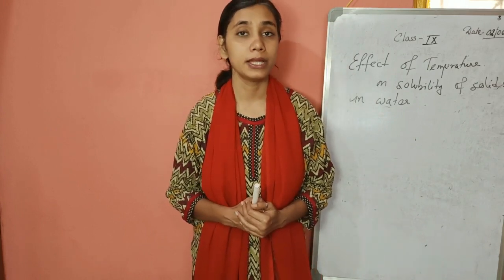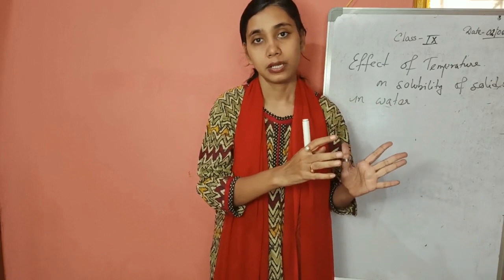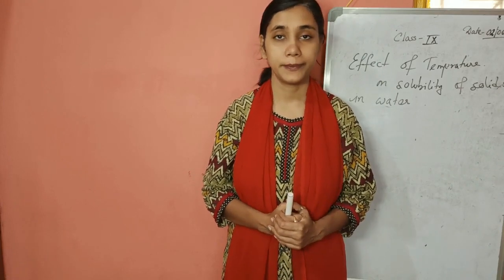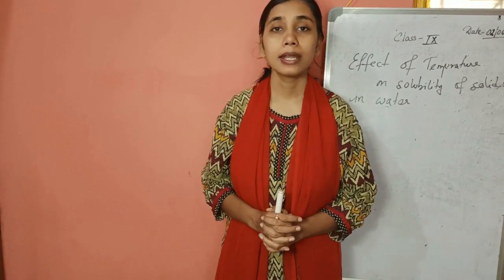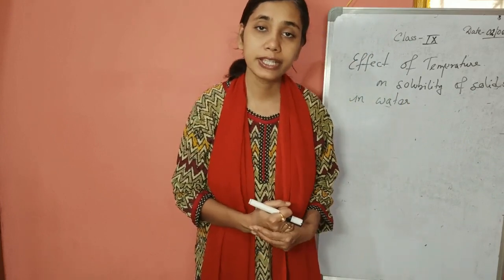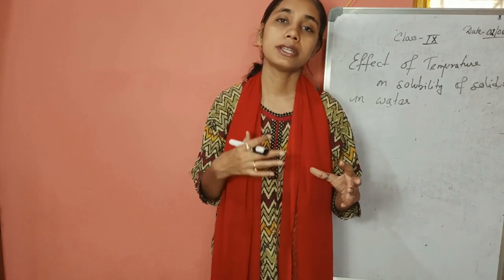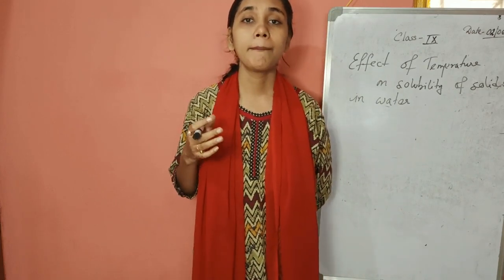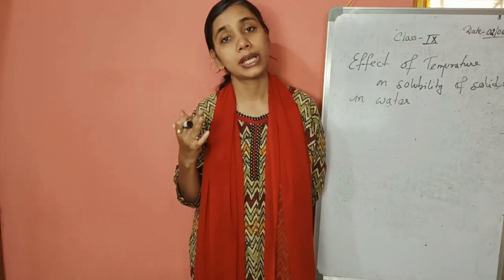Water Part 3 | Chemistry For You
Effect of temperature on solubility of solid in water
Water chapter
Chemistry For You
This is part 3 of water. Here discussion on effect of temperature on solubility, water  of crystallization, hydrated and anhydrous salts are done
State your queries in the comment section.